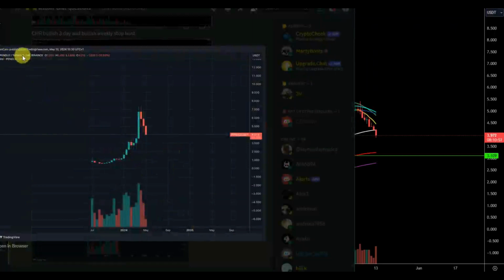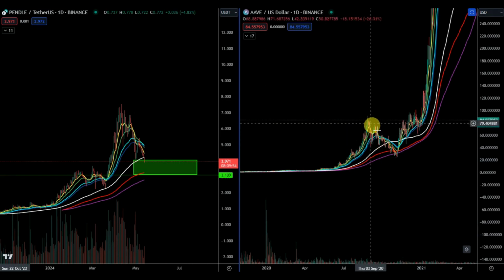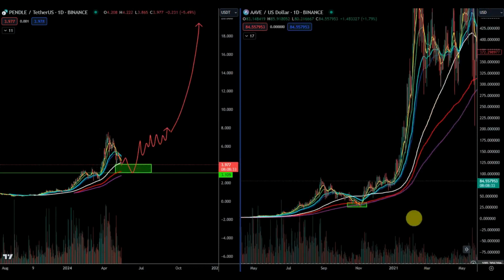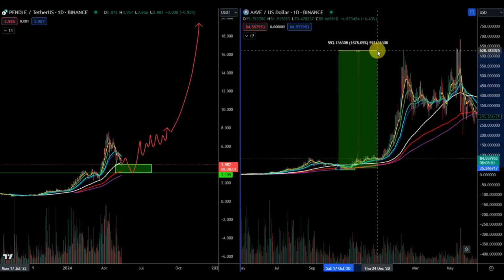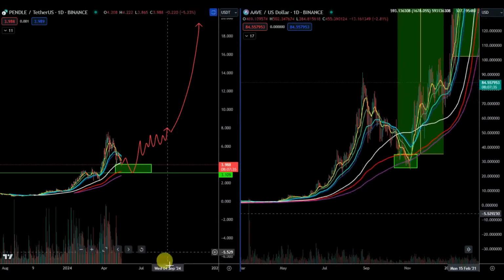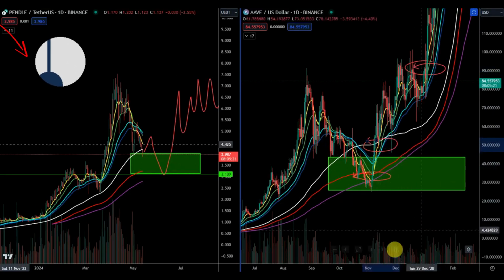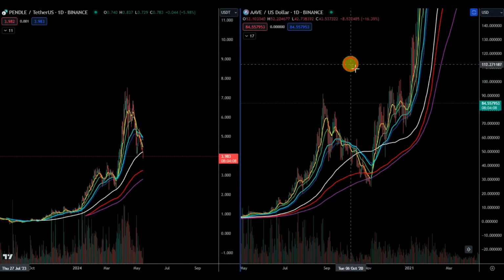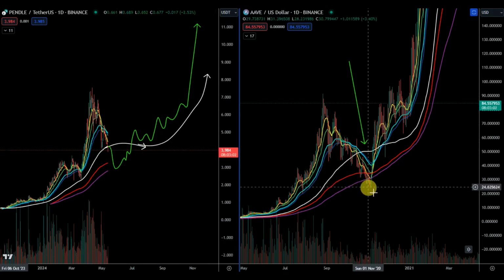pendle crypto review - should make easy money